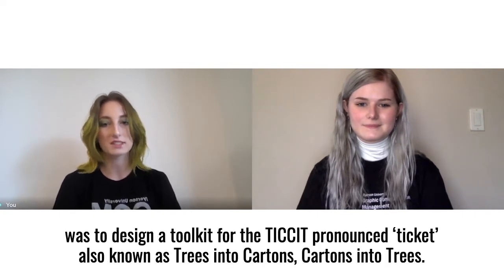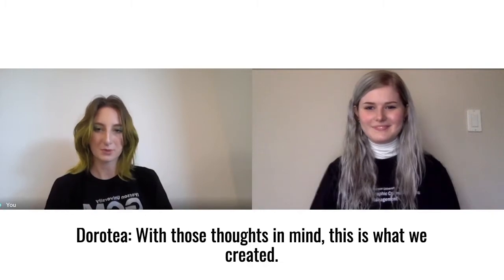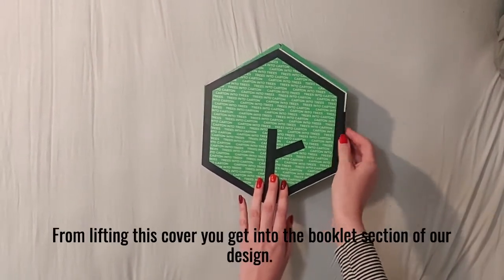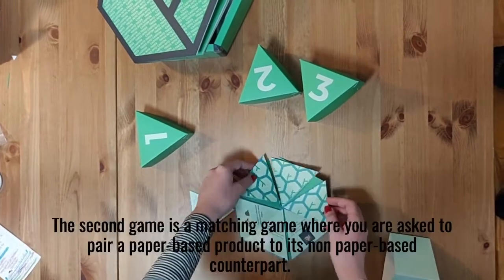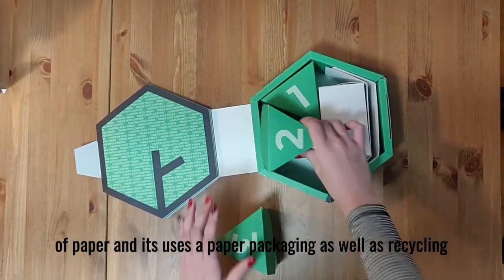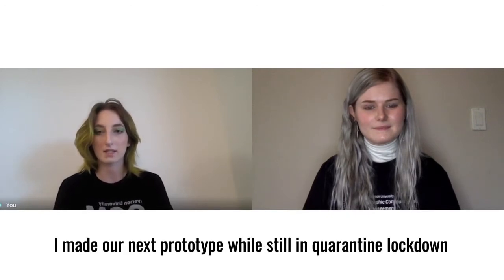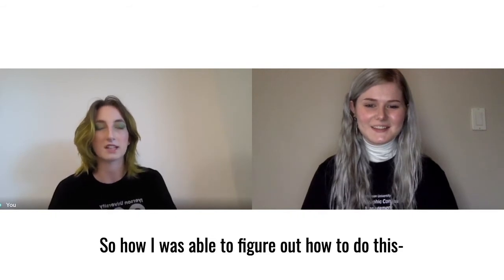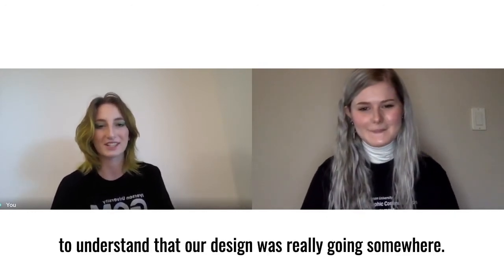The Education Crate by Ryerson University